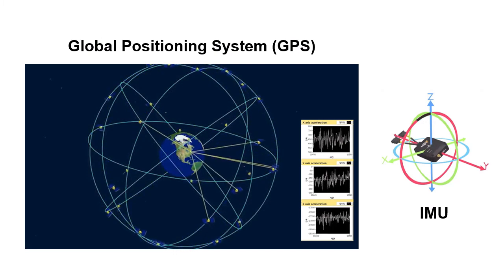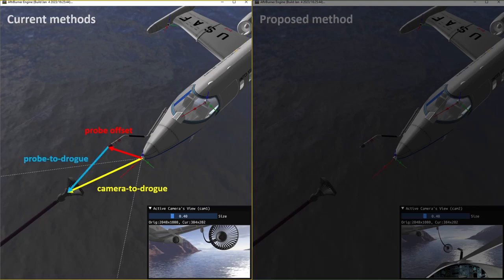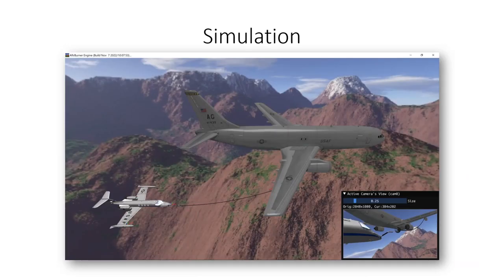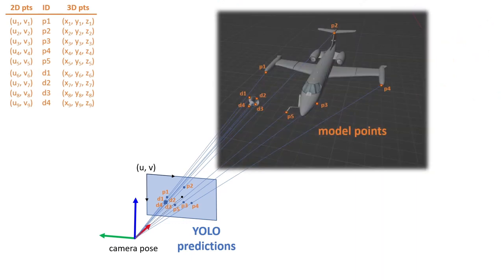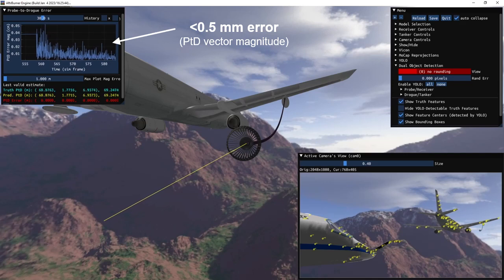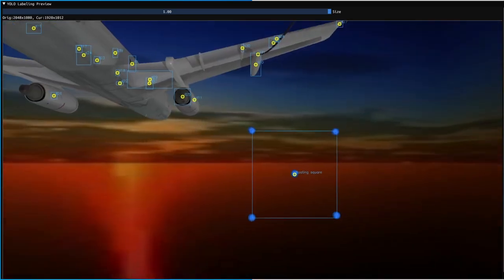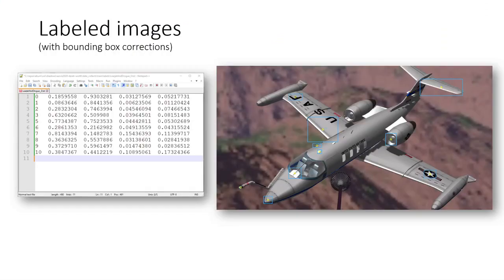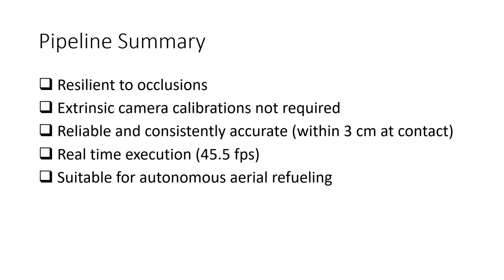Relative Vectoring Using Dual Object Detection for Autonomous Aerial Refueling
Once realized, autonomous aerial refueling will revolutionize unmanned aviation by removing current range and endurance limitations. Previous attempts at establishing vision-based solutions have come close but rely heavily on near perfect extrinsic camera calibrations that often change midflight. In this paper, we propose dual object detection, a technique that overcomes such requirement by transforming aerial refueling imagery directly into receiver aircraft reference frame probe-to-drogue vectors—regardless of camera position and orientation. These vectors are precisely what autonomous agents need to successfully maneuver the tanker and receiver aircraft in synchronous flight during refueling operations. Our method follows a common 4-stage process of capturing an image, finding 2D points in the image, matching those points to 3D object features, and analytically solving for the object pose. However, we extend this pipeline by simultaneously performing these operations across two objects instead of one using machine learning and add a fifth stage that transforms the two pose estimates into a relative vector. Furthermore, we propose a novel supervised learning method using bounding box corrections such that our trained artificial neural networks can accurately predict 2D image points corresponding to known 3D object points. Simulation results show that this method is reliable, accurate (within 3 cm at contact), and fast (45.5 fps).

PA Approval MSC/PA-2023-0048  (original case number(s):  88ABW-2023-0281).